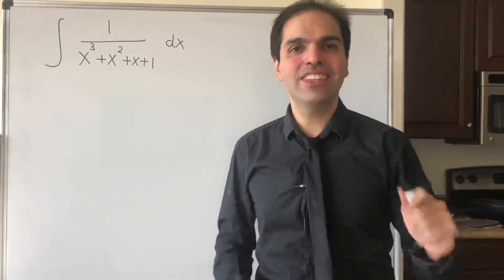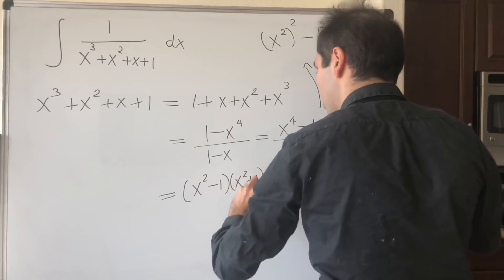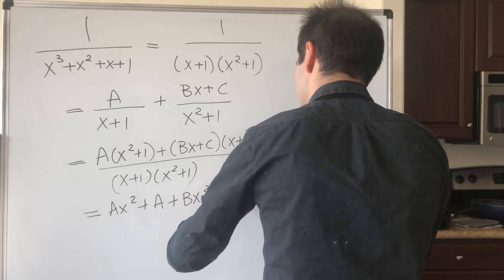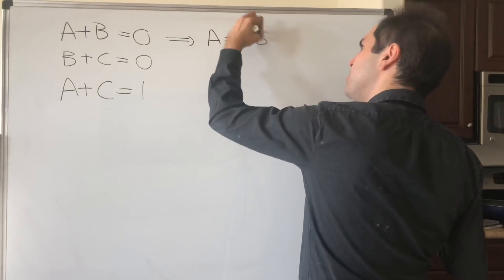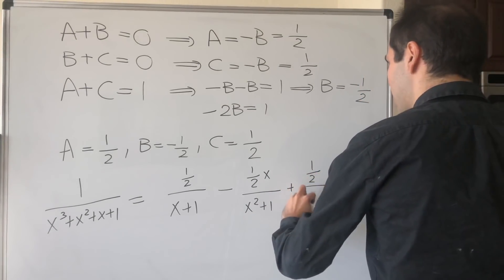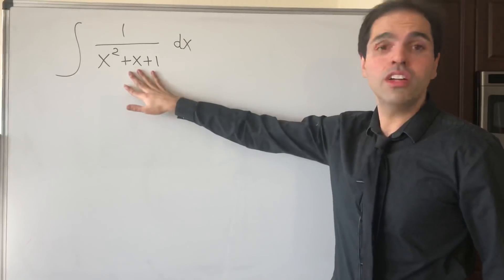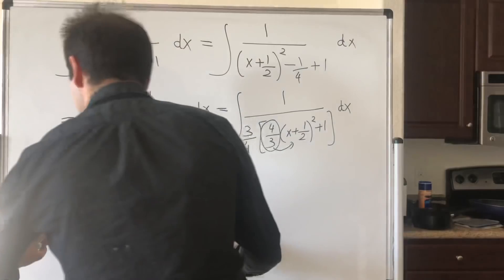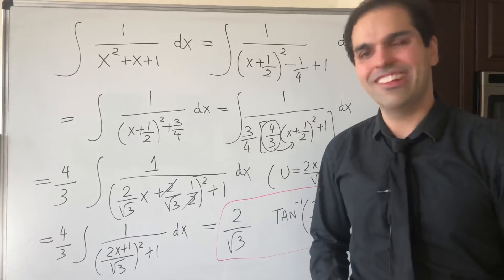Geometric Integral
Integral 1/x^3+x^2+x+1 and 1/x^2+x+1. In this video, I present a nice integral based on the geometric series, which I then evaluate using partial fractions and trig substitution. I then also calculate a variant, namely the integral of 1/x^2+x+1 which can be evaluated using completing the square and a quick trig substitution. This video is a must-see for integral lovers and calculus students. Enjoy!